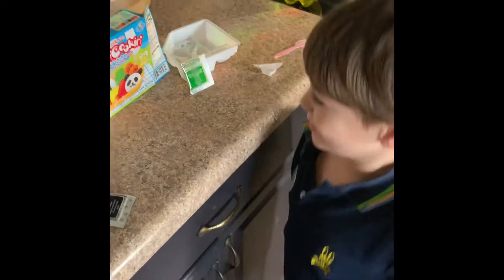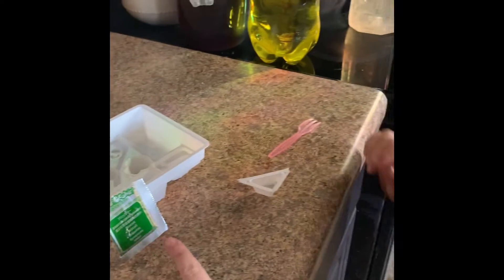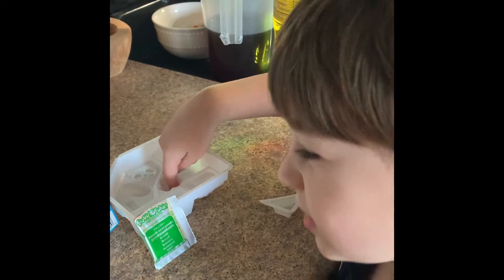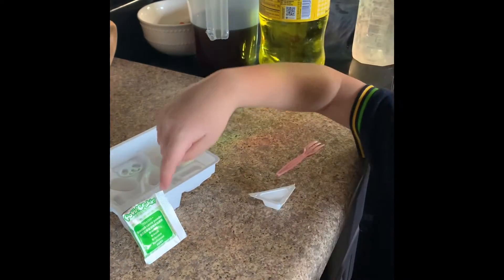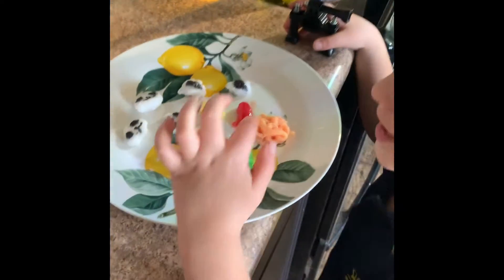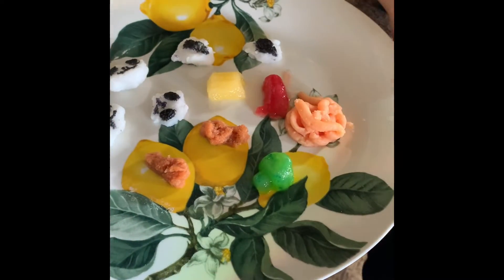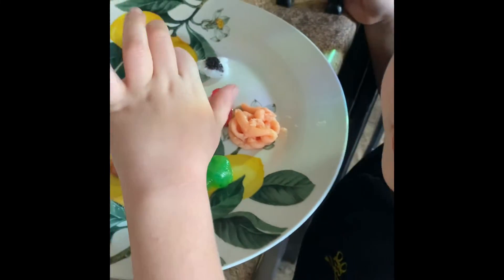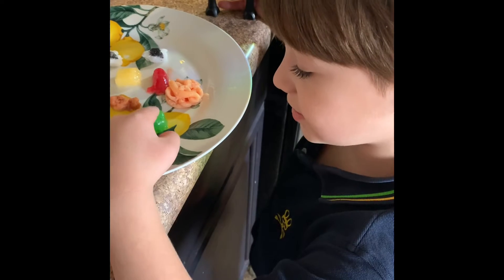Hitch cooks candy dinner popin cookin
Hitch wanted to cook dinner… candy dinner!